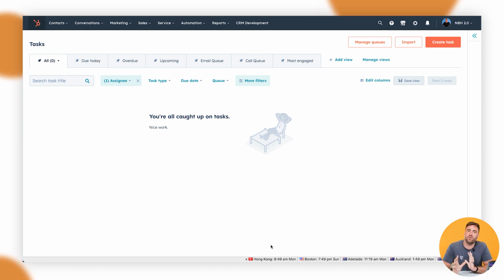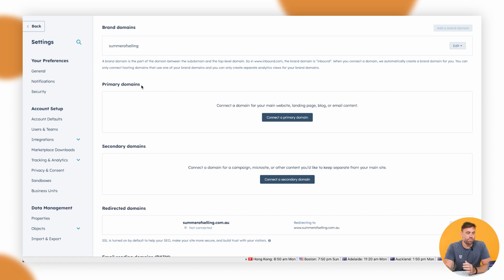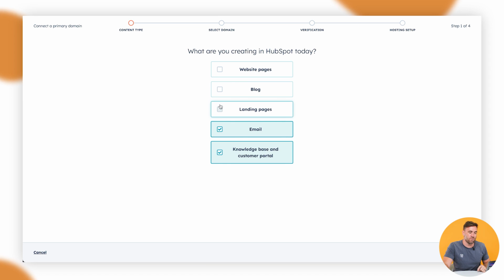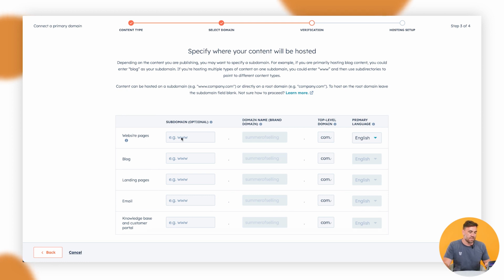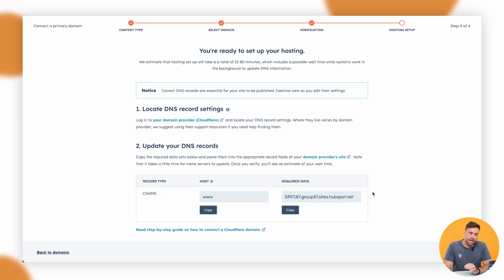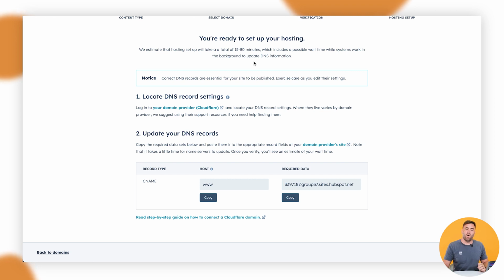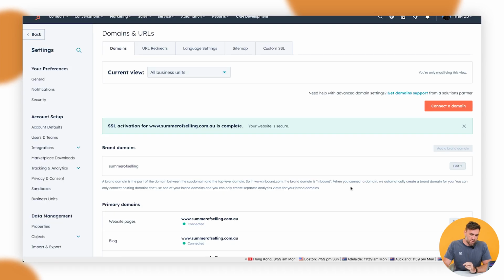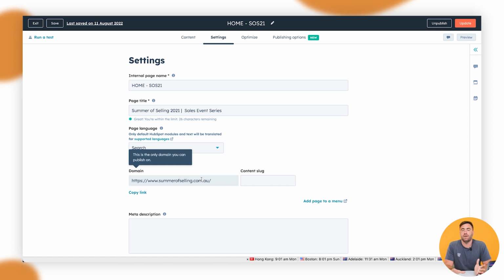How to Connect Your Domain to HubSpot | HubSpot How To's with Neighbourhood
In this new HubSpot tutorial, you'll learn How to Connect Your Domain to HubSpot.

Want to learn at your own pace and turn you and your team into HubSpot Pros?

Want to find out what you can do to get the most out of HubSpot?

Jump to a specific section in the video to learn:
00:00 Introduction
00:30 Connecting Your Domain Through HubSpot Settings
05:49 Update Your DNS Settings
07:47 Finalise Your Connection In HubSpot
09:14 Test Your Connection
11:10 Conclusion